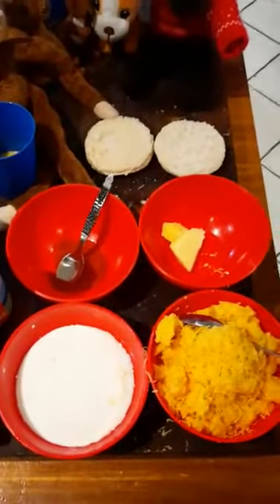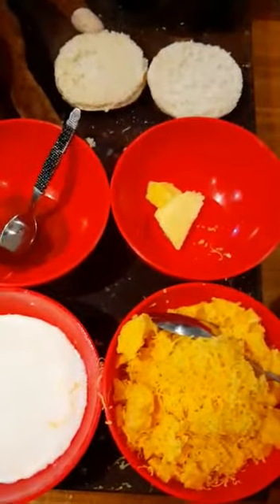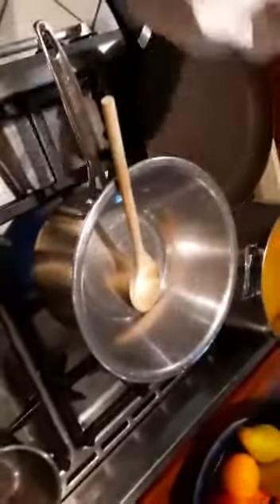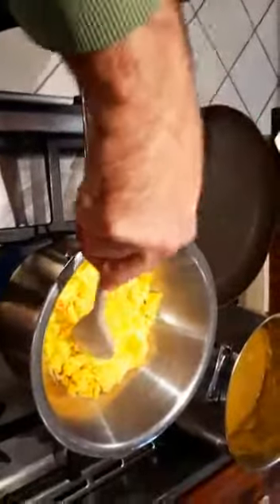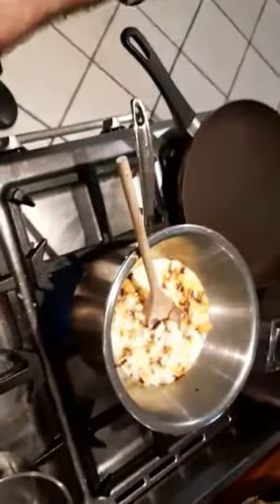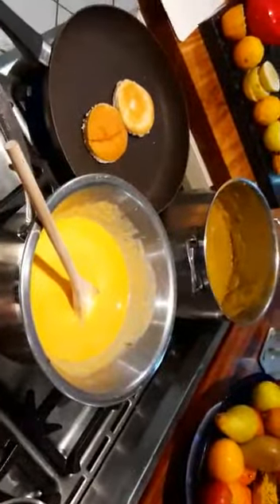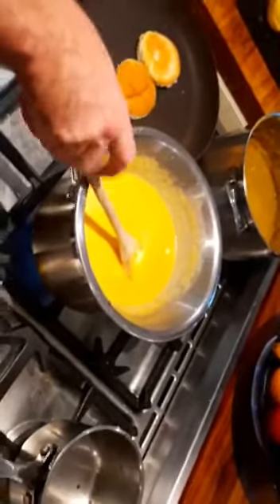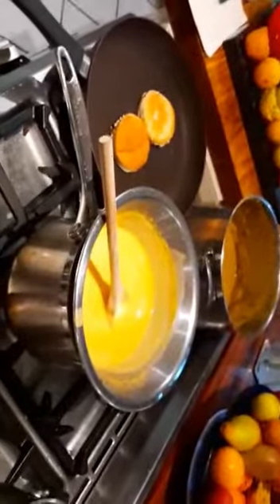Welsh Rarebit Recipe